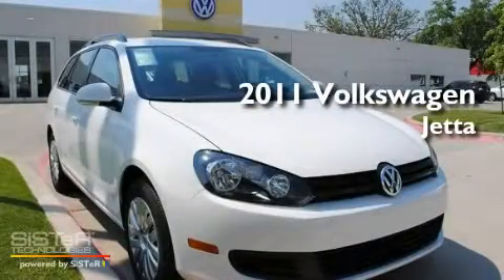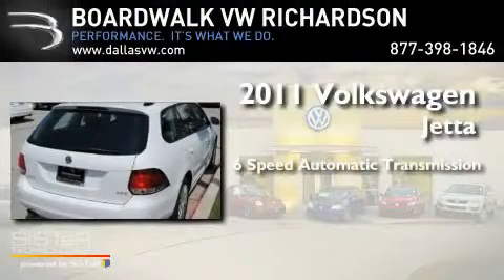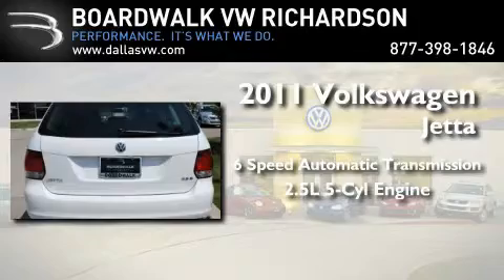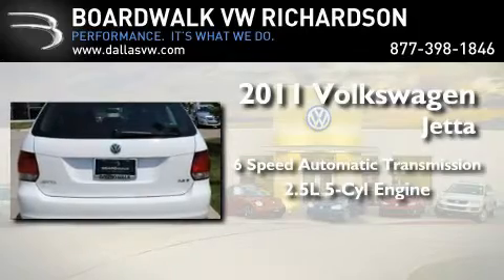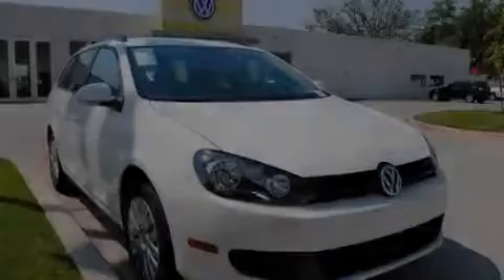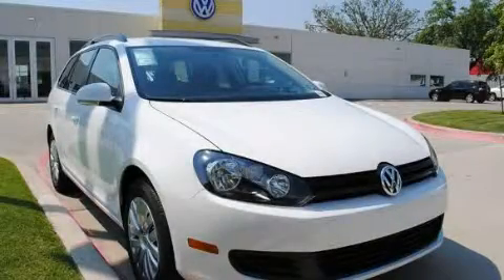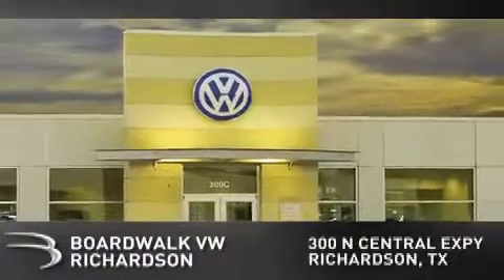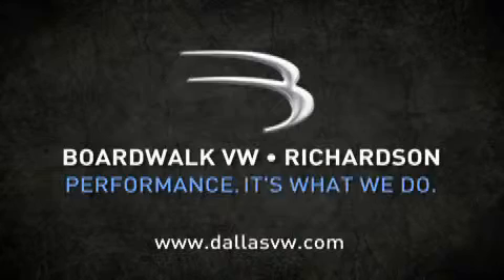2011 Volkswagen Jetta SportWagen Richardson TX 75080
Year : 2011

 Make : Volkswagen

 Model : Jetta SportWagen

 Engine : Gas I5 2.5L/151.0

 Trans . : Automatic

 Stock : 11J726

 300 North Central Expressway

 2011 Volkswagen Jetta SportWagen Richardson TX